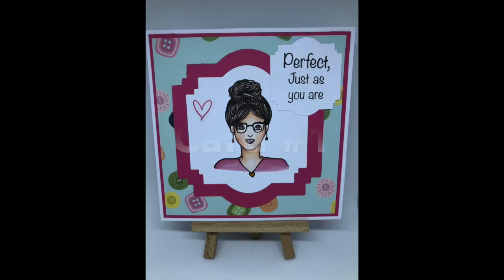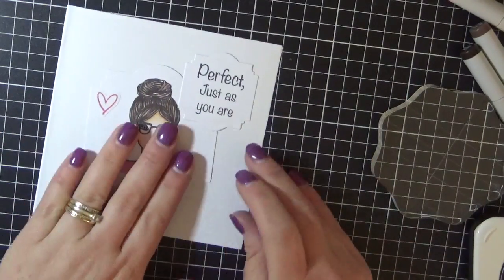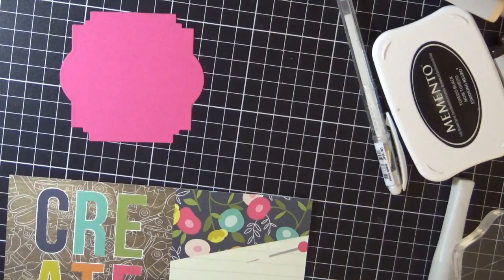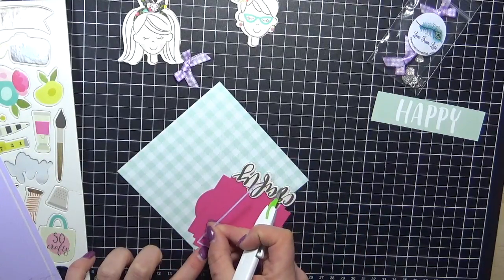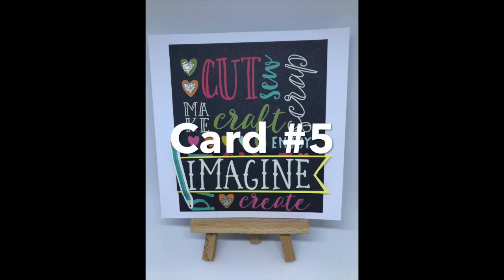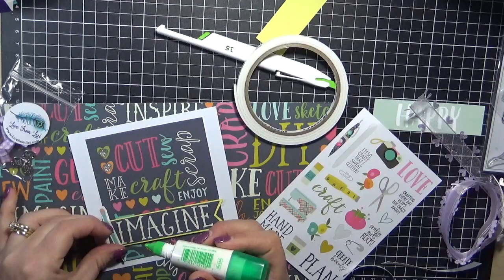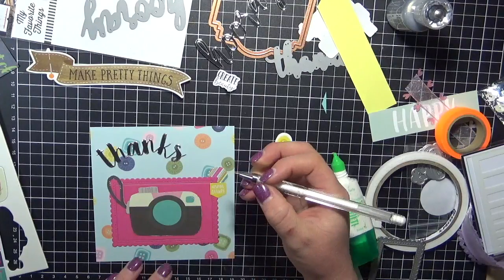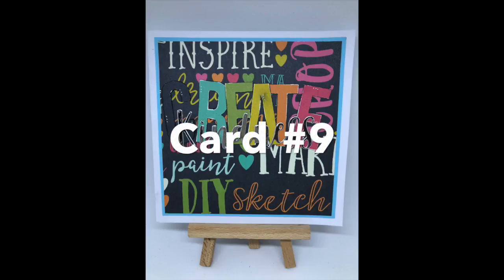10 Cards 1 Kit - Love From Lizi June 2018 Card Kit -With Deni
Hi Everyone, Deni here with my 10 Cards 1 Kit. I had so much fun with this kit and i'm sure you all will also! :-)